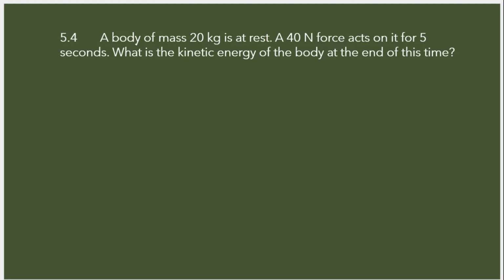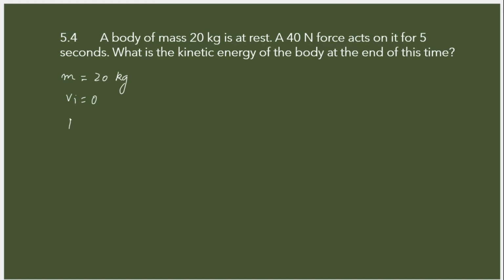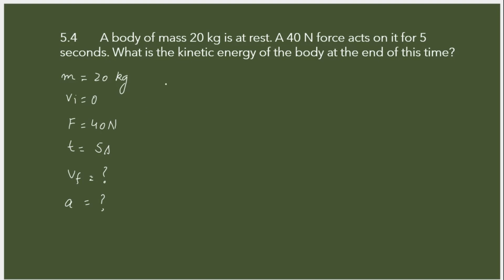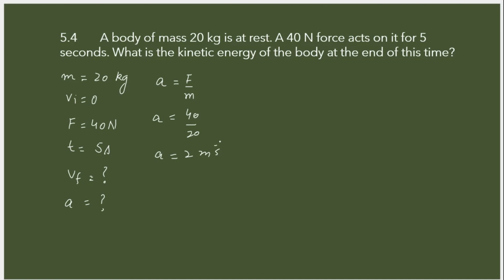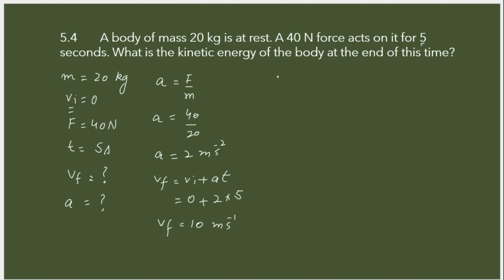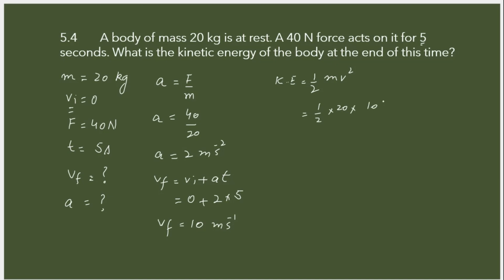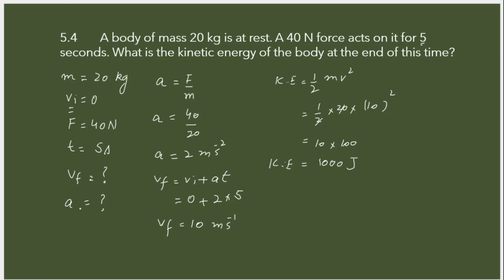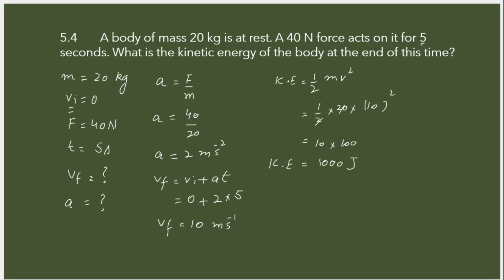Physics 9| Numerical 5.4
Topic: Kinetic Energy from Force and Time | Physics Class 9

In this video, we solve an important physics question:

"A body of mass 20 kg is at rest. A 40 N force acts on it for 5 seconds. What is the kinetic energy of the body at the end of this time?"

📘 Concepts Covered:

Acceleration and velocity calculation
Kinetic energy formula:
K.E.=1/2mv2

Step-by-step approach to solving motion and energy problems
🧠 Learning Outcome:
You’ll learn how to calculate the final kinetic energy of a body using force, time, and mass — a key concept in mechanics.

🎯 Perfect For:
Class 9 students, CBSE/ICSE board exam prep, and anyone revising motion and energy topics.

📌 Watch till the end for detailed explanation and tips to solve similar problems easily!